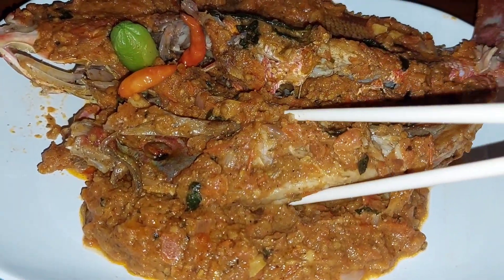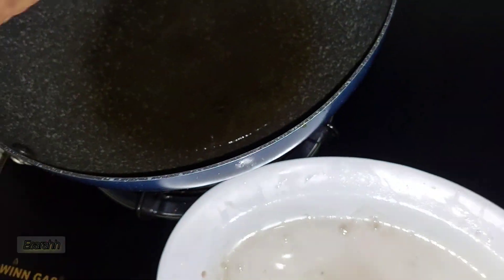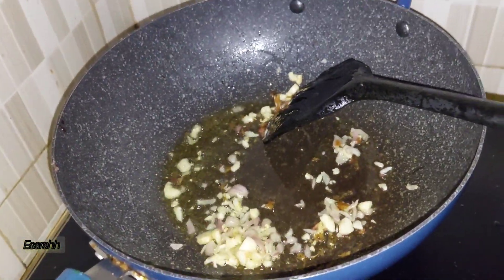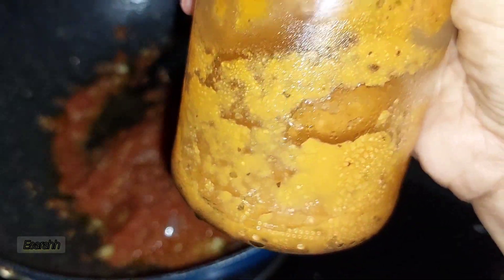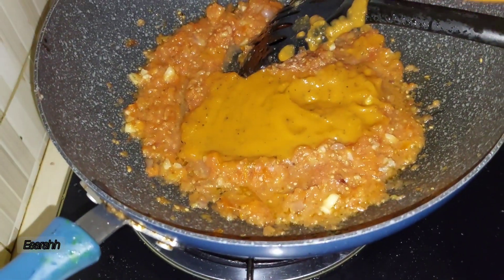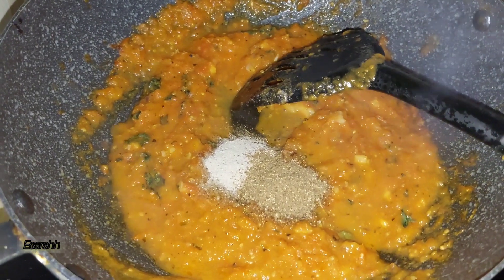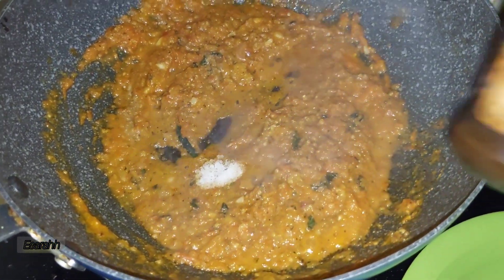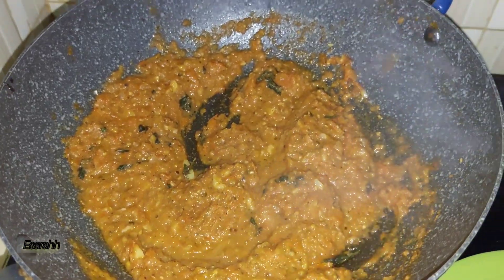How To Cook Delicious Red Snapper Fish.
Fried Fish with Tomato Kechup.
Ingredients,;
Red snapper fish

Seaosonings;
Shallots
Garlic
Fresh tomatoes (blender)
Tomato ketchup (my home made)
Worcestershire sauce
Sweet soy
Salt and pepper
Corriander powder
Dried basil
Bahan;
Ikan kakap merah

Bumbu:
Bawang merah
Bawang putih
Tomat segar (blender)
Saos tomat (homemade)
Kecap inggris
Kecap manis
Garam dan lada
Ketumbar bubuk
Kemangi kering

Much love,xoxoxo